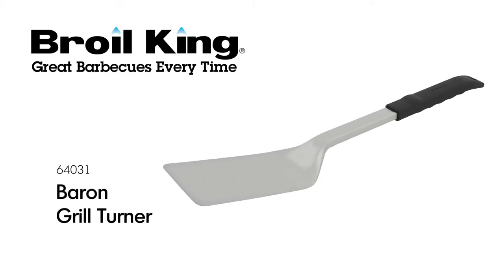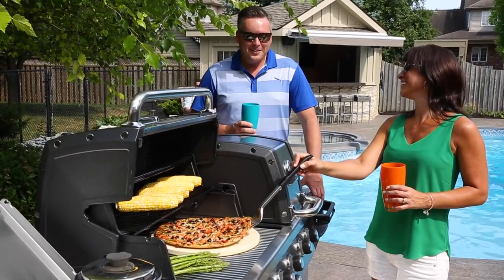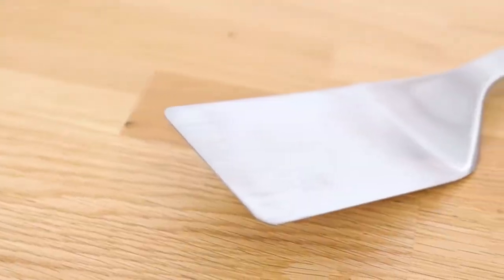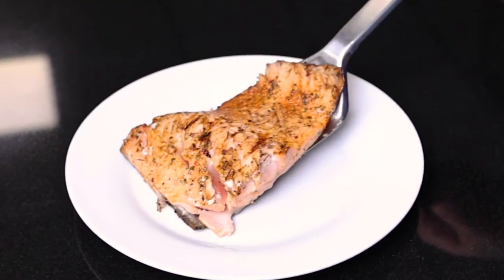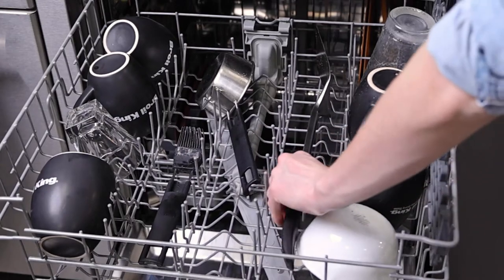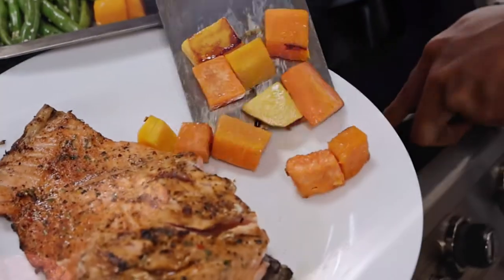Baron Grill Turner | Broil King | Do More With Your Grill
64031 - Baron Grill Turner

Effortlessly move and flip food on the grill with the Broil King Baron Turner. The turner is both sturdy and flexible, making it a favourite choice of backyard grillers.  The stainless steel blade easily scoops up food, while the long resin handle provides rigidity. This allows you to pick up both big and small items and move them from your grill to your plate.

Broil King - Do More With Your Grill.